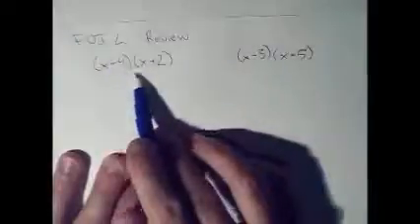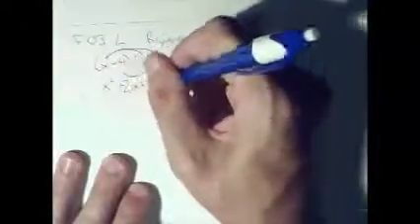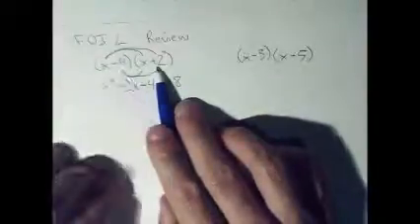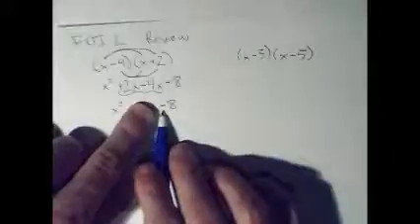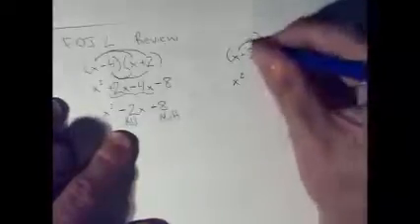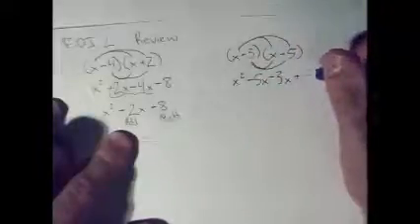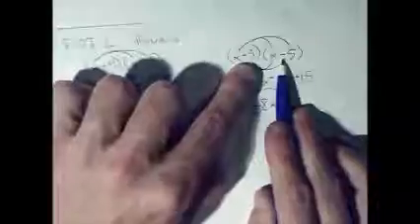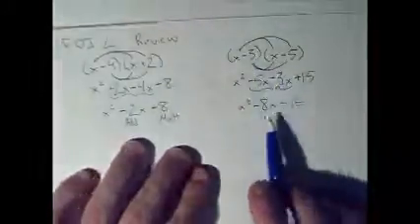U2 04 FOIL Review